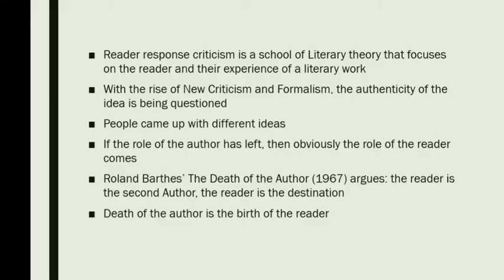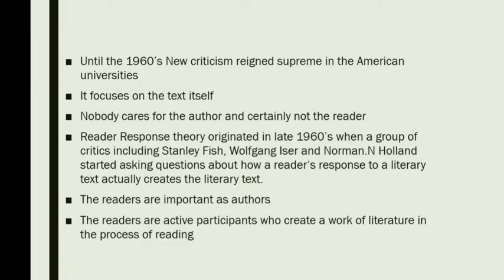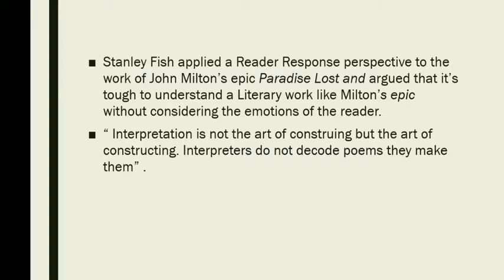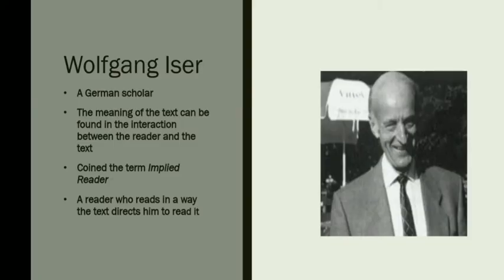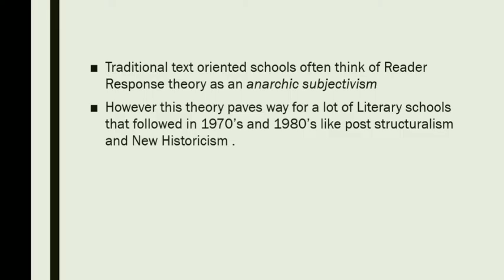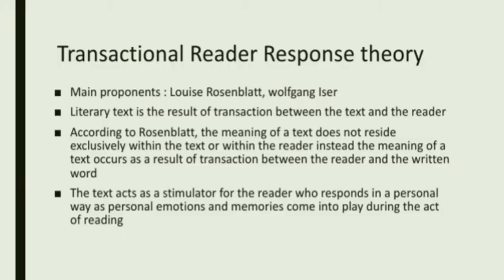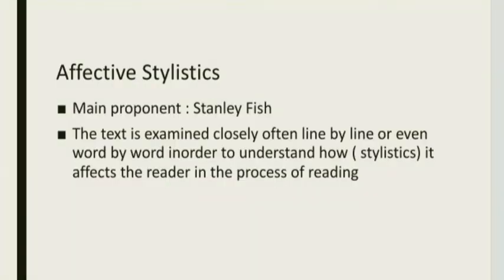Reader Response Theory - An Introduction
This video gives you an overview of the Reader Response Theory and the various types of reading under the reader response theory.
Reader response criticism is a school of literary theory that focuses on the reader and their experience of a literary work